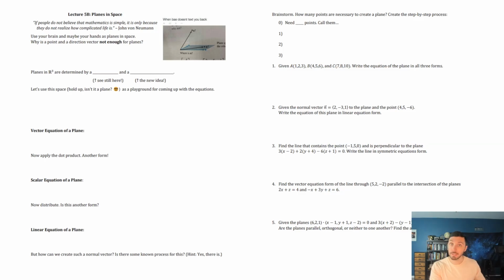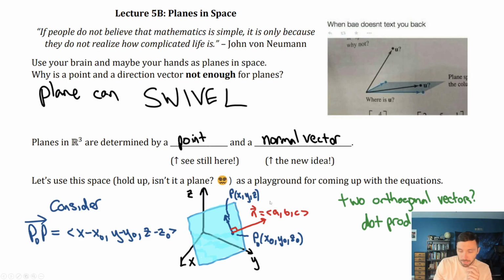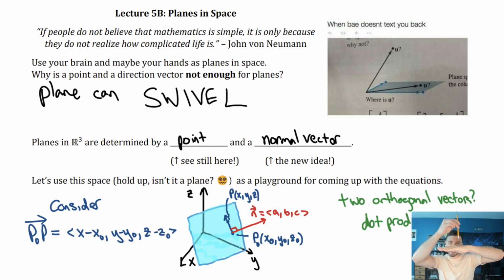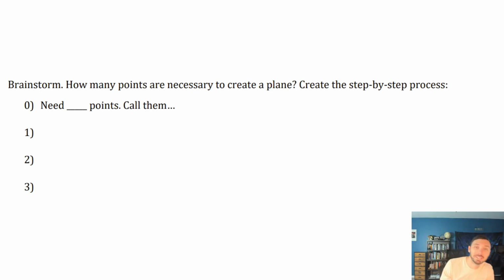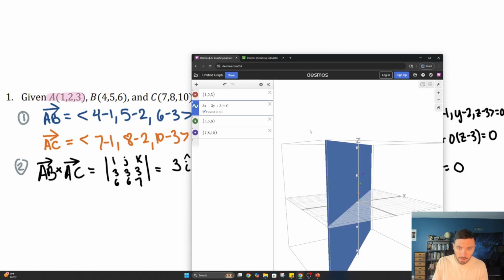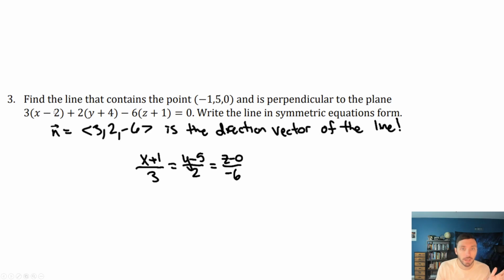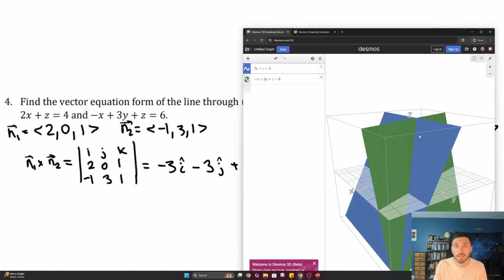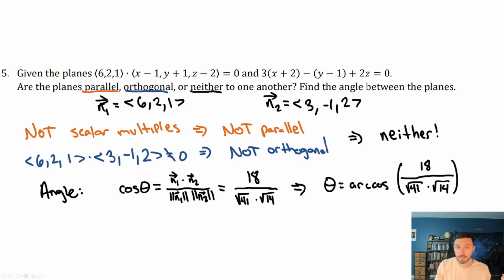How to Graph Planes in Space - Calc 3 / Multivariable Calculus Lesson & Examples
Learn how to graph and write equations of Planes in Space in Multivariable Calculus and College Calc 3.
We move between standard, point normal, and parametric forms, use normal vectors to build plane equations, and visualize planes in three dimensional space.
🎯 Learning Goals
- Main Objective: Create the equations of planes
- Side Quest: Develop the ability to convert between the different forms
⏱️ Video Timestamps
00:00 Intro
00:38 Visual Thought Experiment Warm-Up
03:36 Vector Equation of a Plane and Scalar Equation of a Plane
05:45 Linear Equation of a Plane
07:30 Step-by-Step Plane Creation Process
08:10 Many Examples!
🧭 Where You Are in the Chapter
L1. 3D Coordinate Systems
L2. Vectors
L3. Dot Product
L4. Cross Product
L5A. Equations of Lines (in Space)
L5B. Equations of Planes (in Space) ← YOU ARE HERE :)
L6. Cylinders and Quadric Surfaces
→ If you’d like to support me, get my answer keys, and more!:
planes in space calculus 3, equation of a plane multivariable calculus, point normal form plane, parametric equations of a plane, normal vector plane equation, graphing planes in 3D, calc 3 vector geometry, college calculus 3 planes, multivariable calculus examples, advanced calculus concepts, calculus help online, math exam prep, STEM education